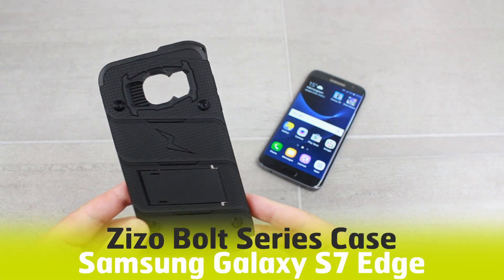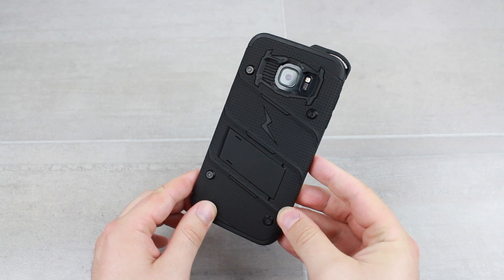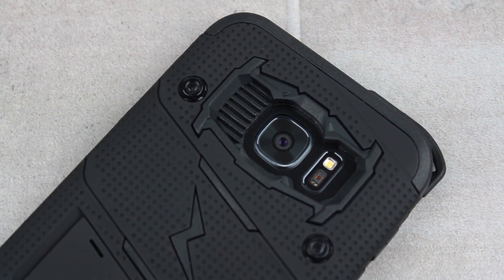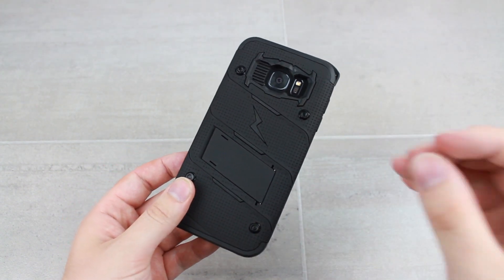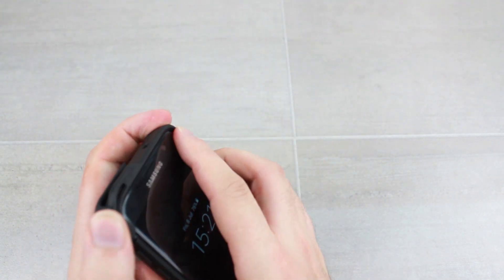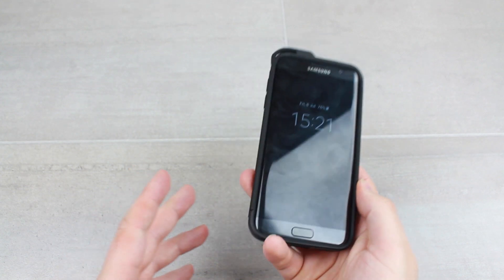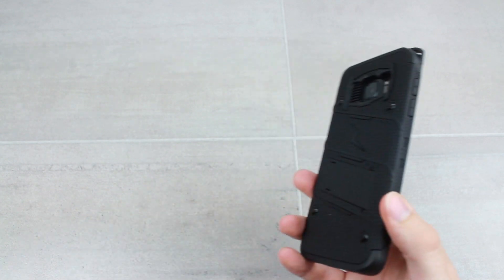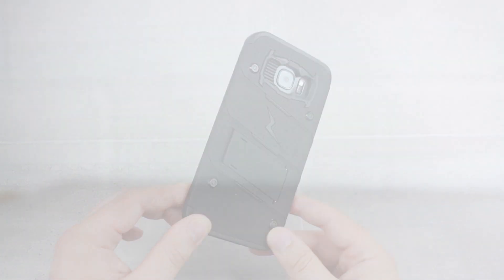Zizo Bolt Series Samsung Galaxy S7 Edge Tough Case Review - Hands On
In today's video we'll be reviewing the incredibly durable and extremely functional Bolt Series tough case from Zizo for the Samsung Galaxy S7 Edge. Featuring rugged protection, a flip out kickstand and an attachable belt clip, the Zizo is the perfect choice for those using their phone in extreme conditions. This is why I've had to give it a solid 9 out of 10.

Social Links...